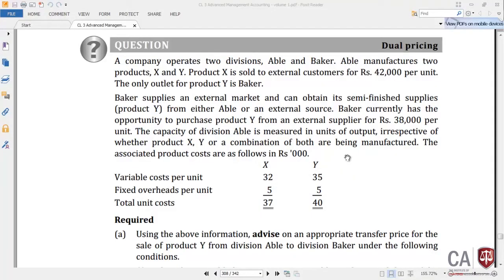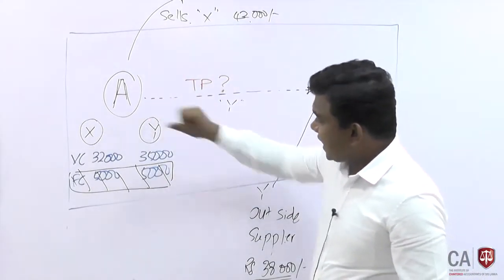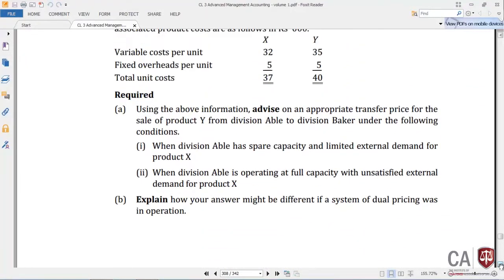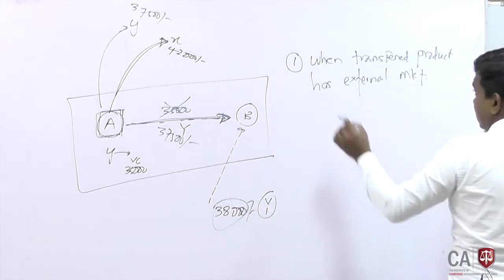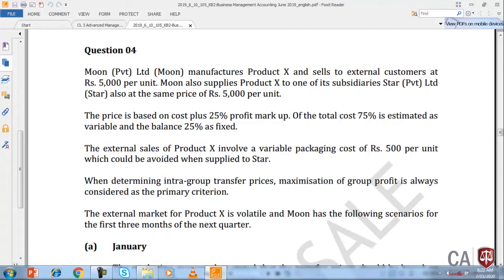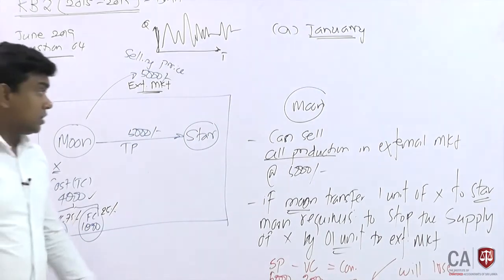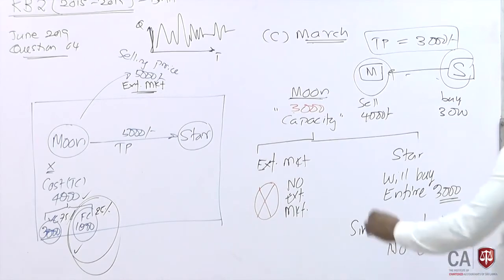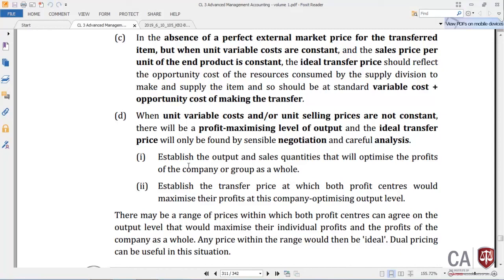CL3 Transfer Pricing Part 2 / 15 July 2020 Session 5